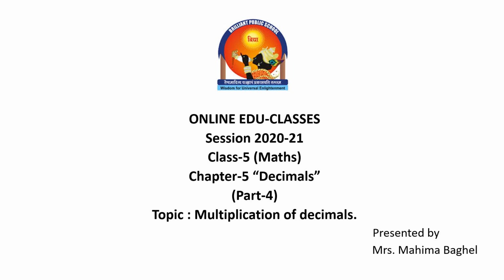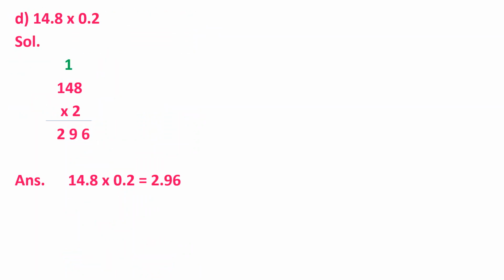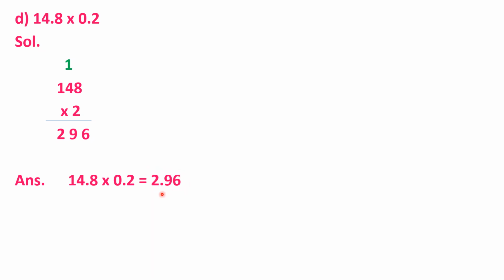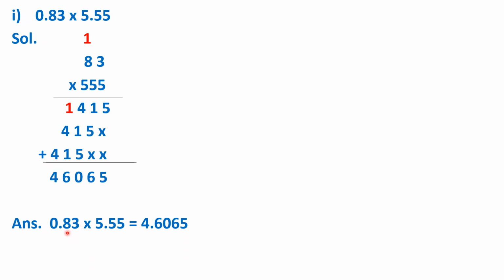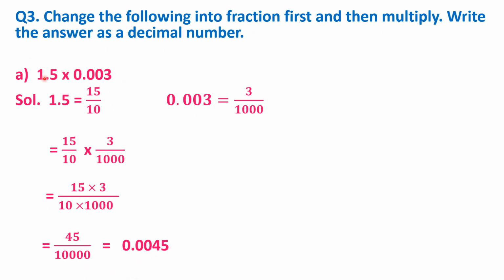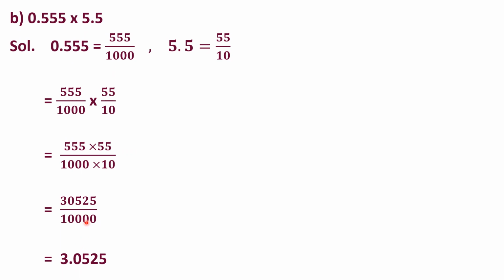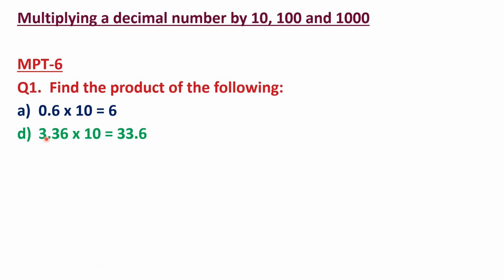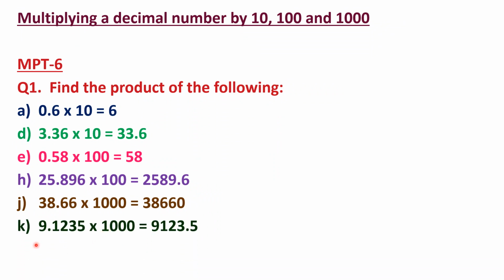Class - V Subject - Maths Topic - "Decimals " Part -IV Presented By- Mrs .Mahima Baghel